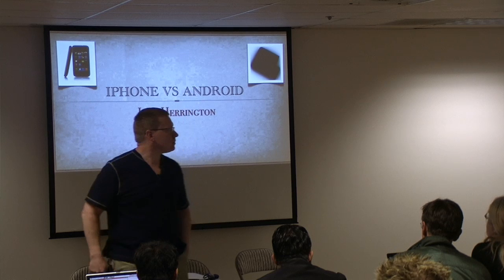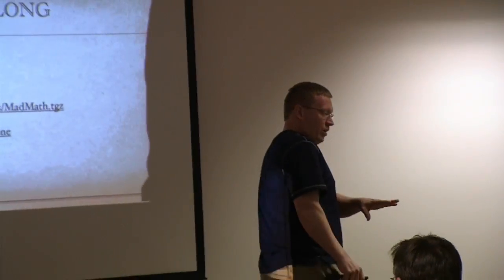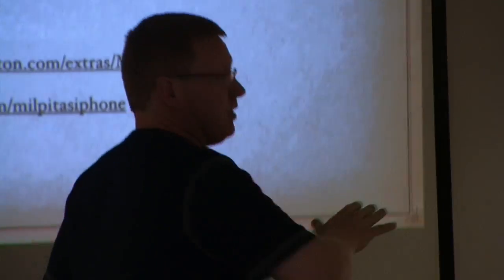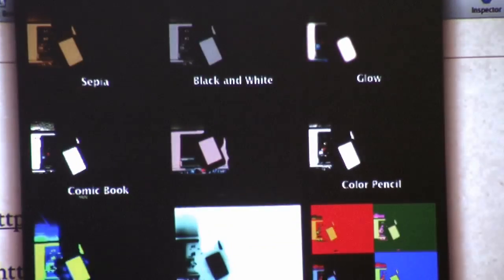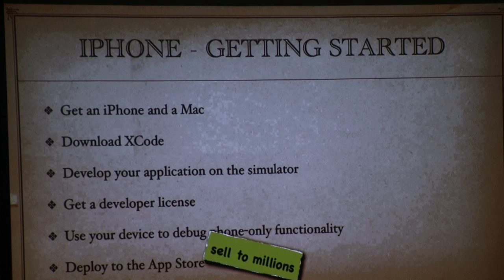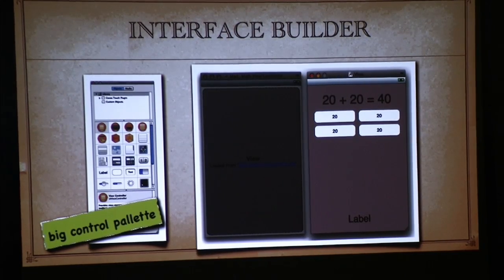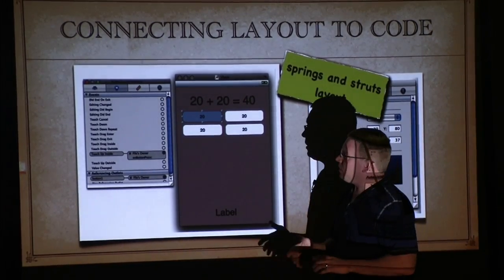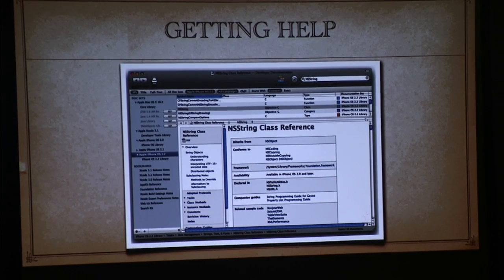The Matrix Face off iPhone versus Android Development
Jack Herrington discusses iPhone SDK and Android Development